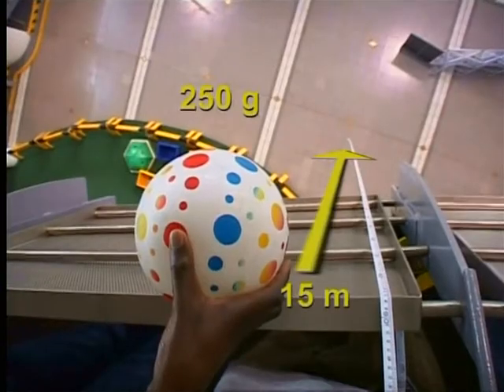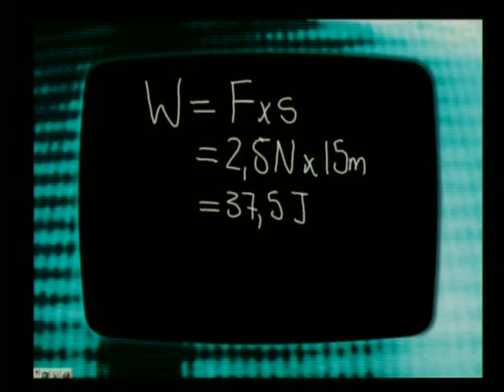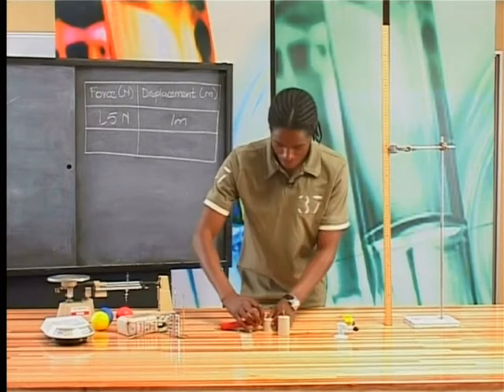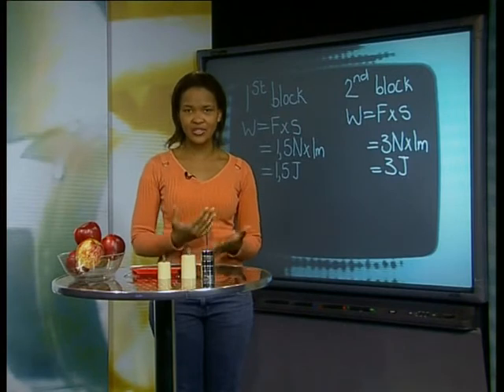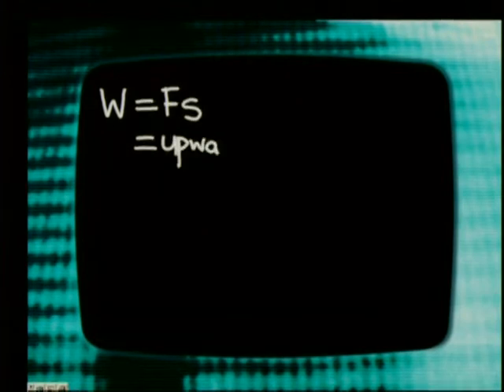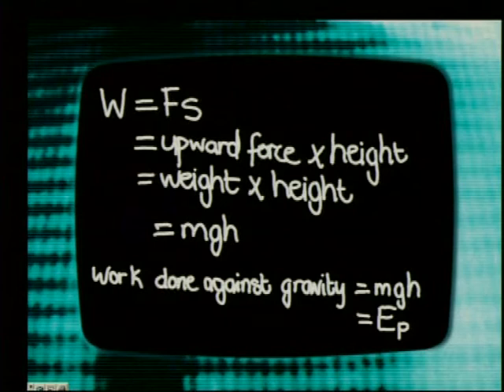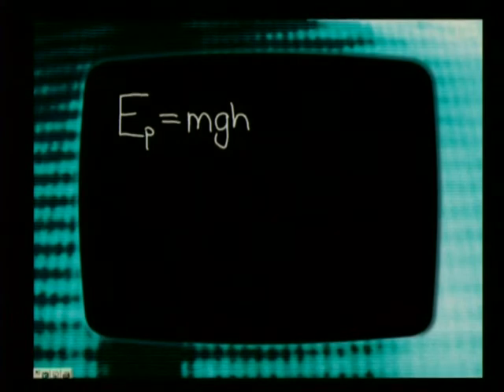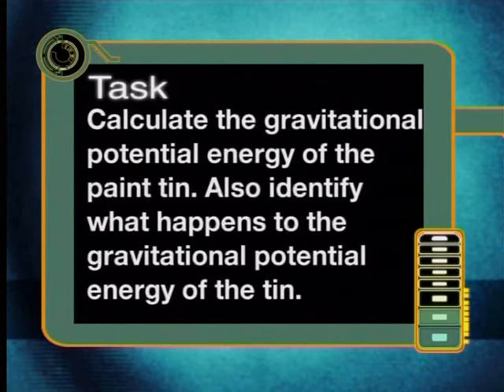Work and Weight